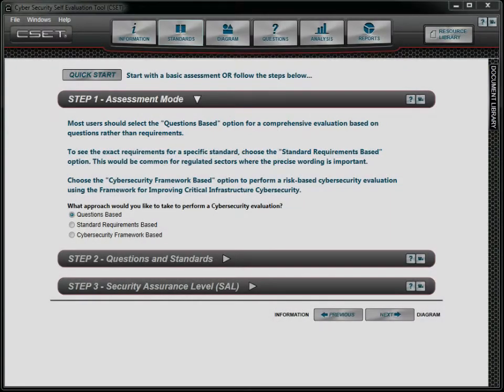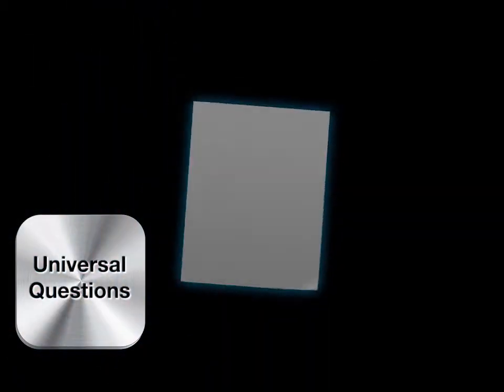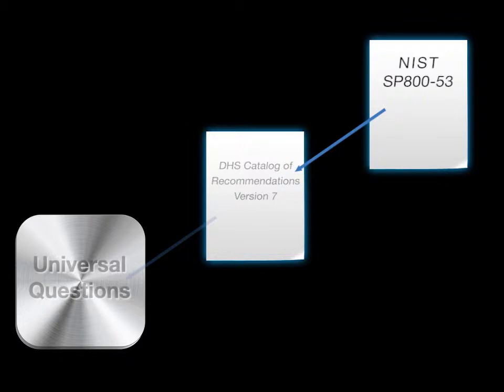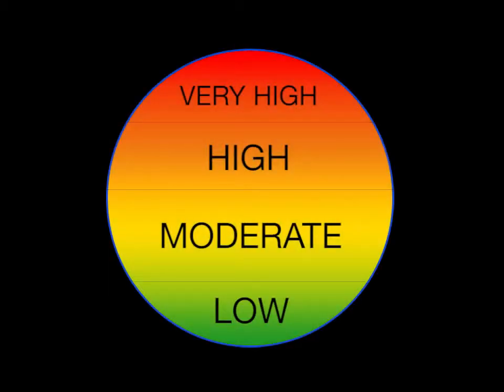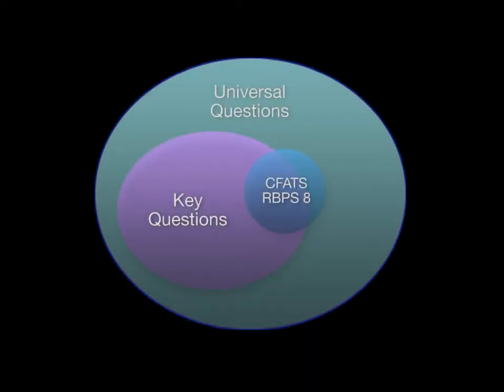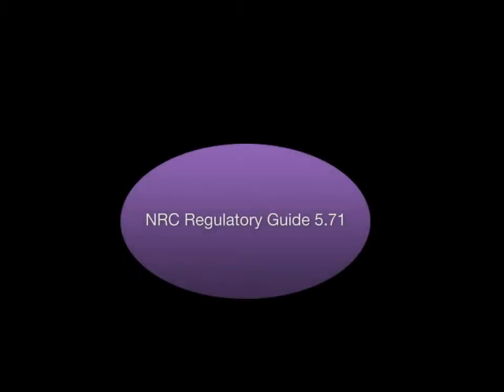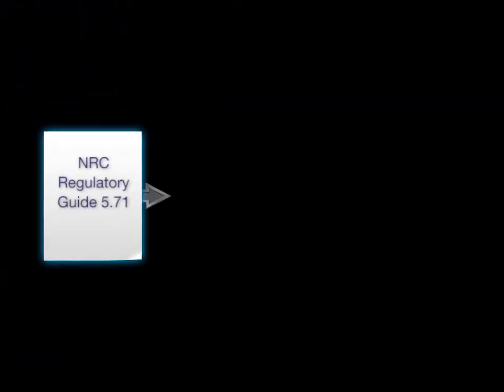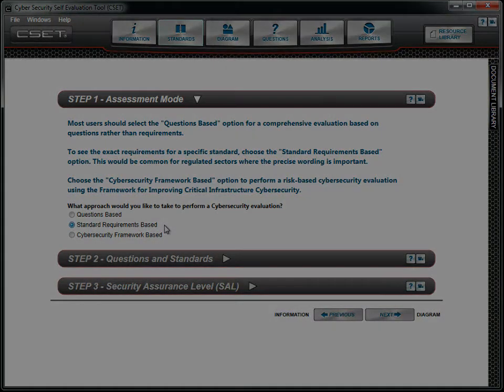06 CSET 6.1 Assessment Mode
Describes the differences between selecting Questions-based and Requirements-based approaches to performing an assessment in CSET 6.1. The Framework approach is discussed in the Cybersecurity Framework tutorial.